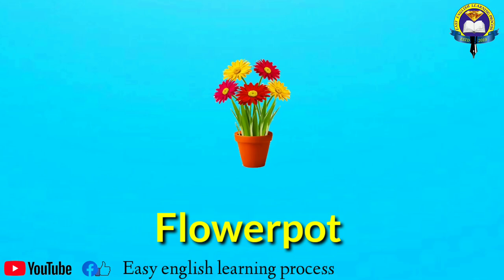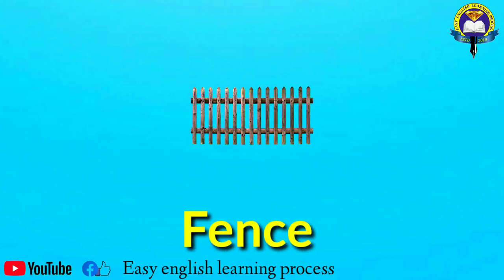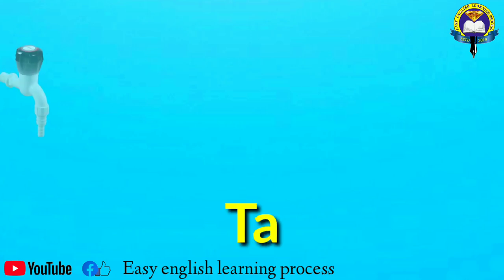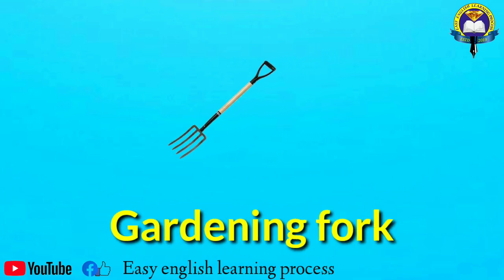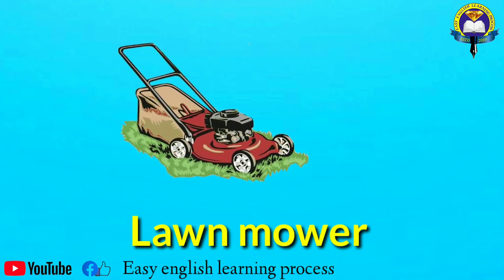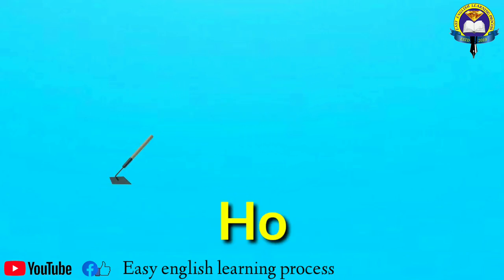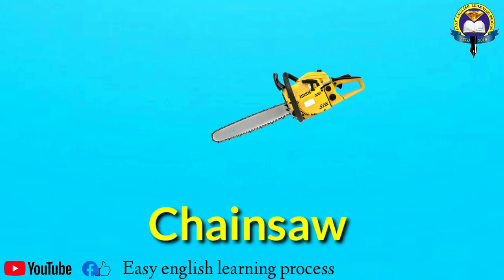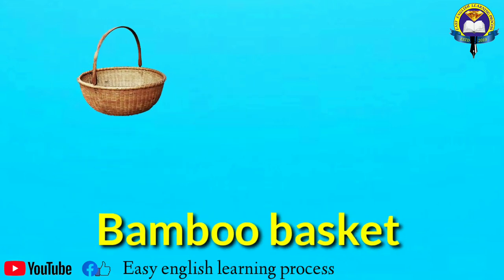Gardening Vocabulary In English | Gardening Tools | Gardening Items | Easy English Learning Process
Gardening Items List

Flowerpot
Axe
Parasol
Grass
Fence
Plant pot
Flower bed
Shovel
Pruning saw
Hedge shears
Rake
Tap
Garden trowel
Pruning shears
Gardening fork
Gardening gloves
Boots
Wheelbarrow
Lawn mower
Fertilizer
Garden house
Seeds
Watering can
Hoe
Ladder
Bench
Broom
Trowel
Chainsaw
Hammer
Pickaxe
Billhook
Bamboo basket